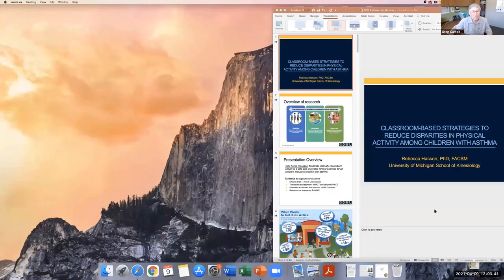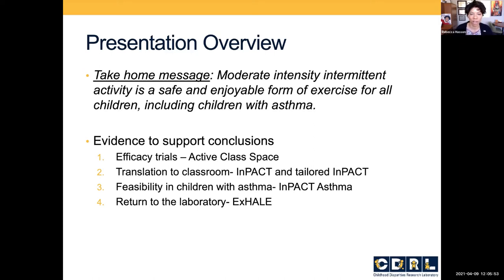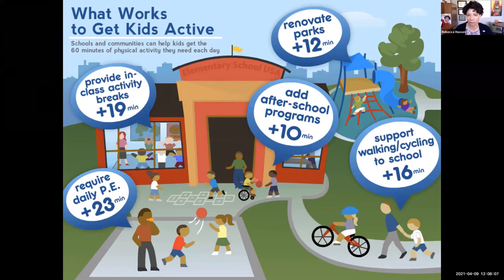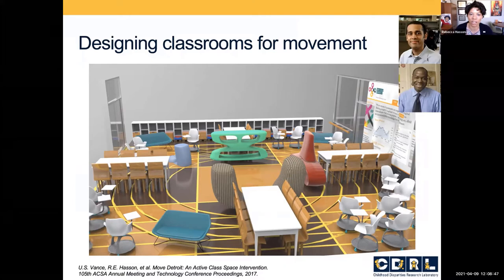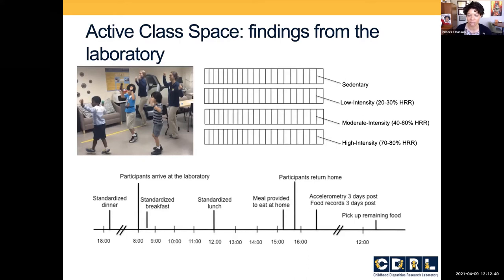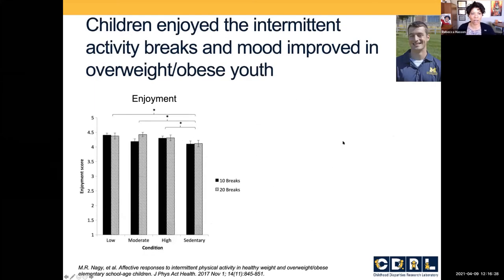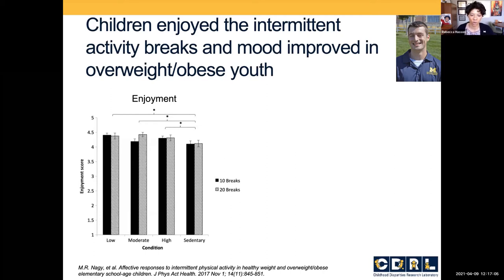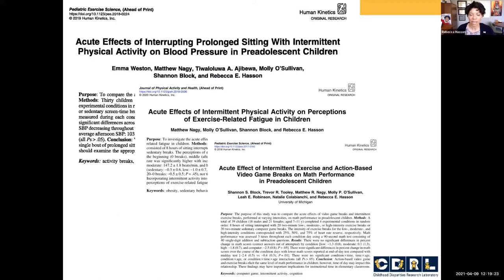SoK Pilot Award Presentation: Rebecca Hasson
Rebecca Hasson, PhD, associate professor of Movement Science and director of the Childhood Disparities Research Laboratory, presented "Classroom-based strategies to reduce disparities in physical activity among children with asthma" on April 9, 2021.